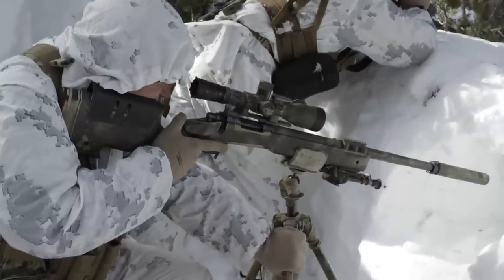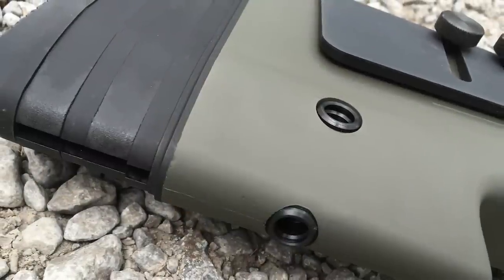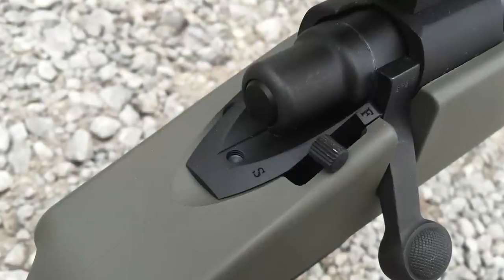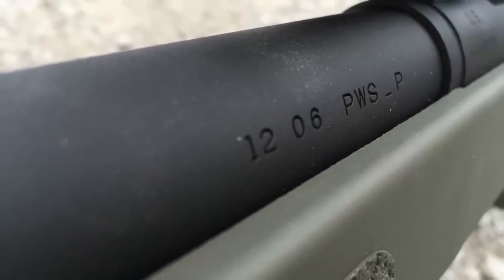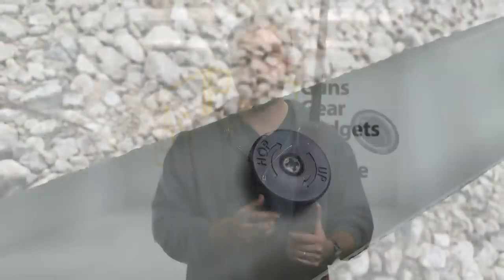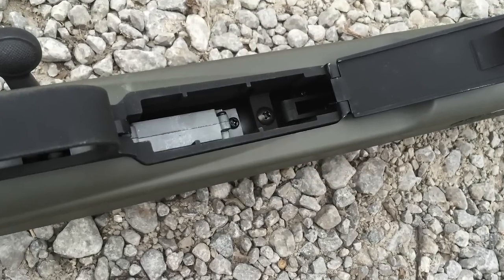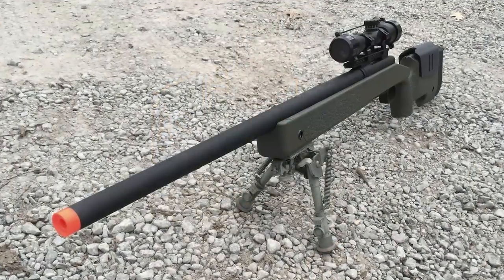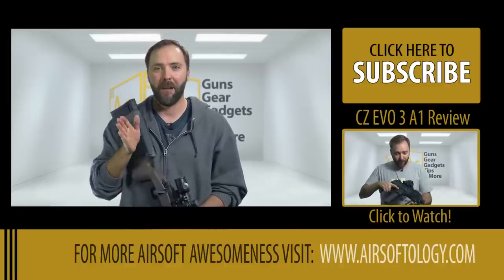M40A3 McMillan Sniper Rifle Review | by ASG | Airsoftology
We take a look at the M40A3 McMillan Sniper Rifle from ASG (OEMd by VFC) to see if this could be the one sniper rifle to rule them all... Watch and see what we discovered.